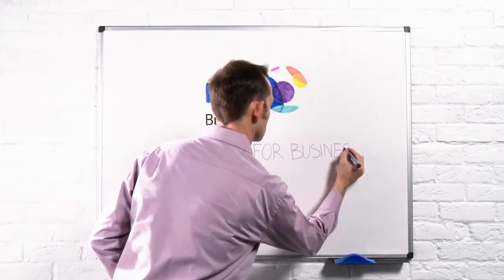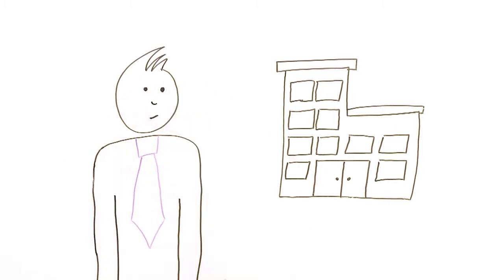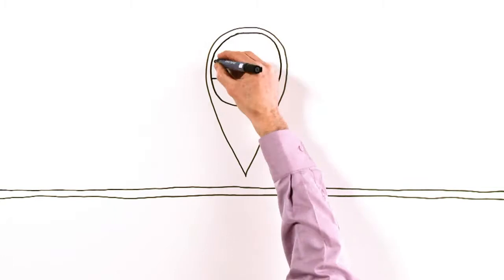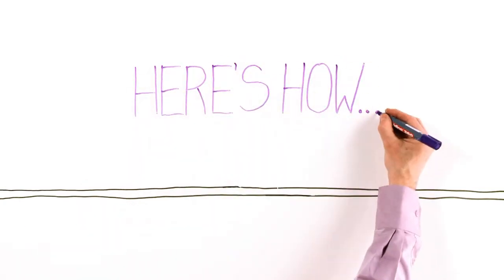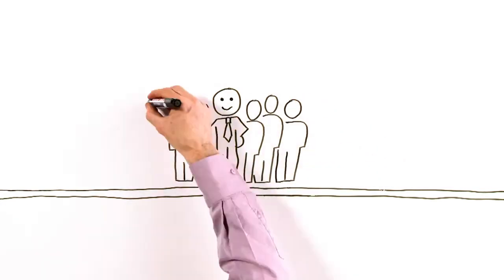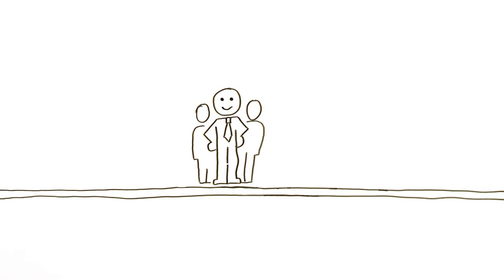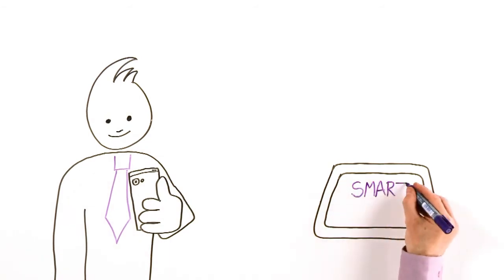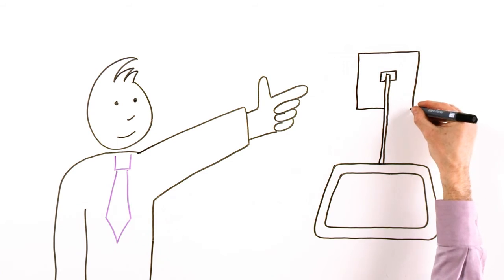BT Business Broadband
BT Business broadband as provided by BT Local Business. Discover how it works and why local businesses are switching over.